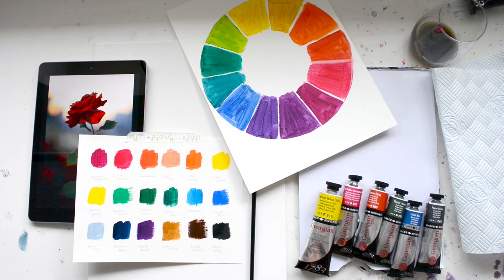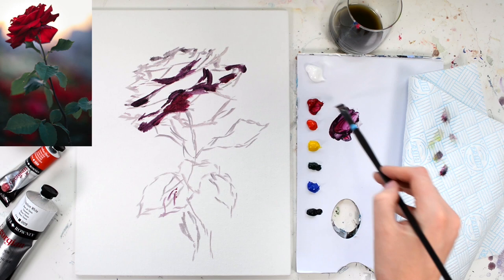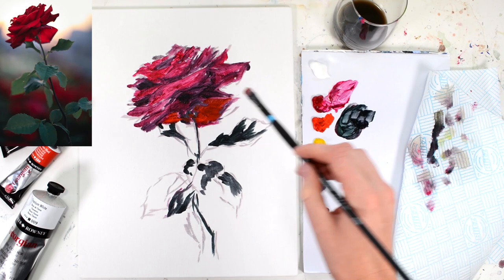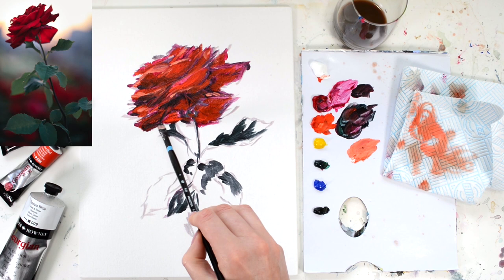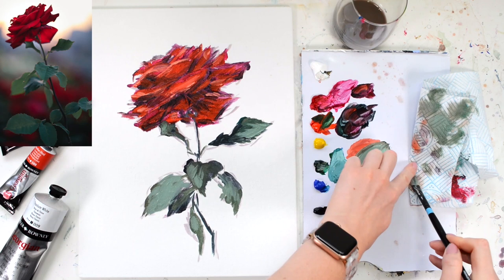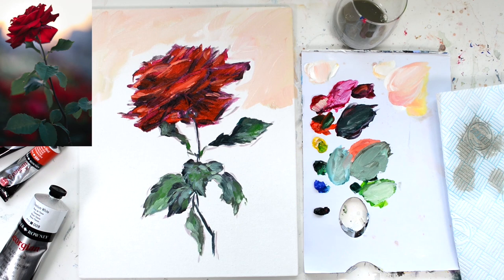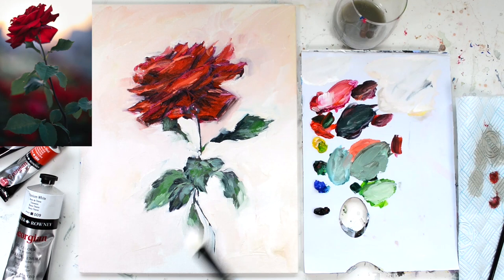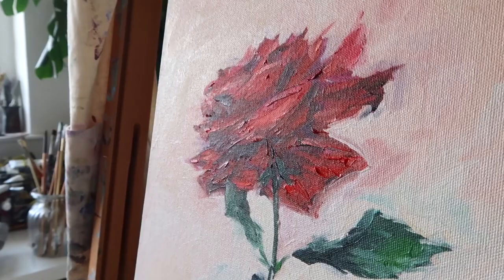Rose Oil Painting Tutorial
Together we’ll create a beautiful floral oil painting. We’ll cover lots of painting techniques, at an easy pace for beginners. By the end of the lesson you will have a painting you can be proud of.

Dive into the world of oil painting; a beautiful medium that was the favored amongst the masters. Through a series of 4 videos lessons we will create some beautiful works, which will help you grow in confidence while deepening your understanding of oil painting. You will learn about mixing colors, building layers and the secret to oil painting success.

𝗠𝗔𝗧𝗘𝗥𝗜𝗔𝗟𝗦:
► Strathmore 300 Series Canvas Panels:

► Daler-Rowney Georgian Oil Paint: Titanium white, rose madder, vermillion, cadmium yellow, hooker's green, cobalt blue, payne's grey:

► Palette, paper towel or old rag, glass jar